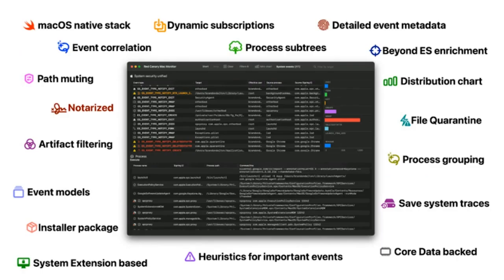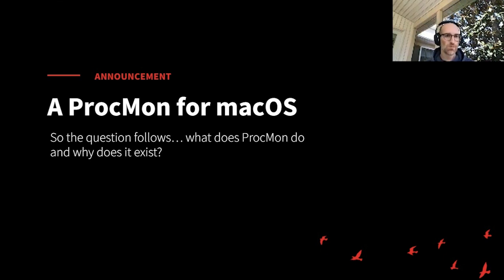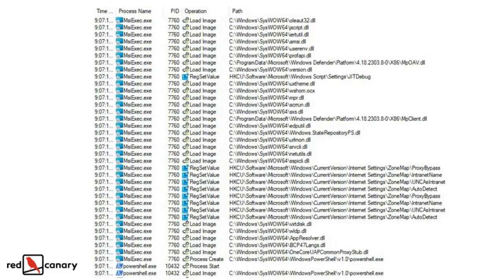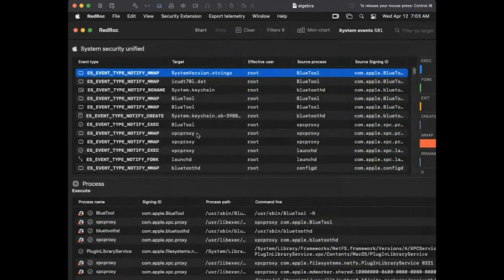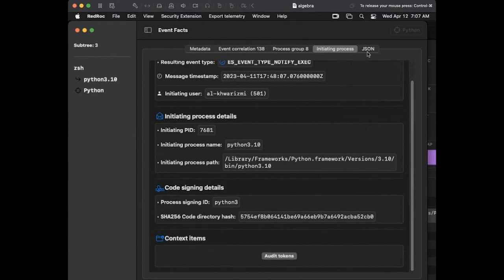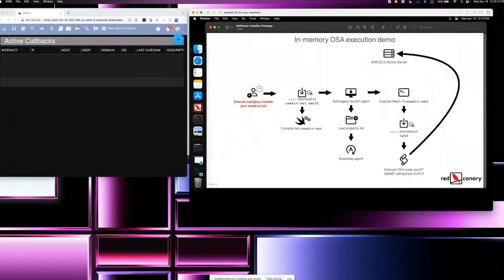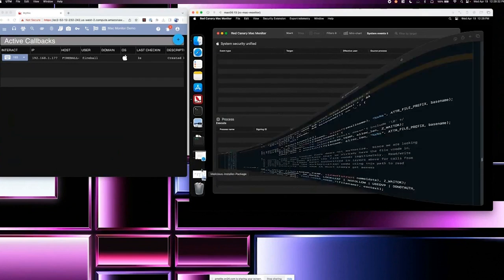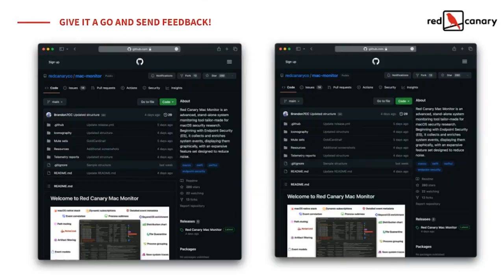Red Canary Mac Monitor: A new, free tool for gathering macOS telemetry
The free-to-use software is intended to help researchers monitor and analyze macOS system events, much like ProcMon for Windows systems.
Visibility is hard to come by on macOS systems. While there’s a wealth of readily available tools that security teams and researchers can use to gather telemetry from Windows systems, there’s a dearth of such tools available for macOS. Organizations seeking better optics from their Apple devices have either had to combine many very specialized tools or pay for a macOS-focused EDR sensor. The resultant lack of visibility into macOS has an obvious consequence: there is a deep knowledge gap about macOS threats and corresponding detection and response strategies.

In this webinar, we’ll show you how we use the Red Canary Mac Monitor tool to dig deep into macOS systems and improve our detection and response capabilities—and how it helped us discover an exploitable Gatekeeper bypass vulnerability in macOS. Attendees will leave this webinar with:

A better understanding of visibility limitations and possibilities in macOS
Strategies for leveraging visibility to expand macOS detection coverage
Additional knowledge about macOS’s Gatekeeper security feature, what it protects against, and how adversaries abuse it
Everything you need to know to download and install Red Canary Mac Monitor, a free tool for collecting telemetry from macOS system

Subscribe to our YouTube channel for frequently updated (though not overbearing), how-to content about Atomic Red Team, threat hunting in security operations, MDR or Managed Detection and Response, and using the MITRE ATT&CK framework.